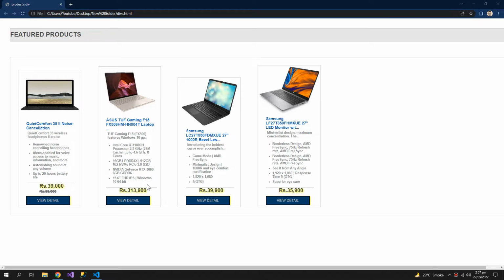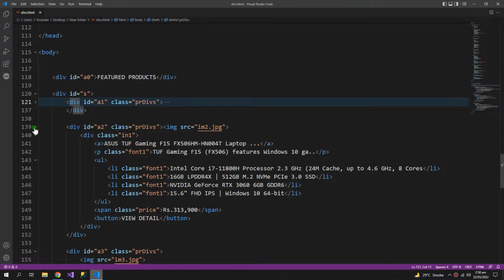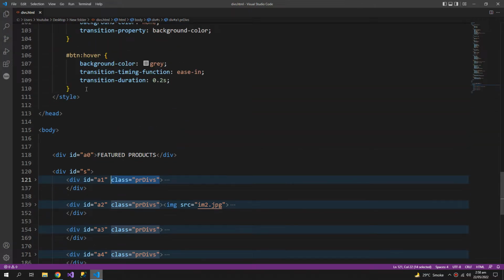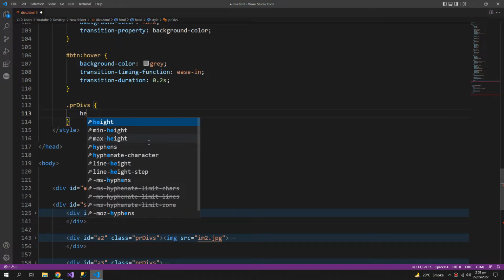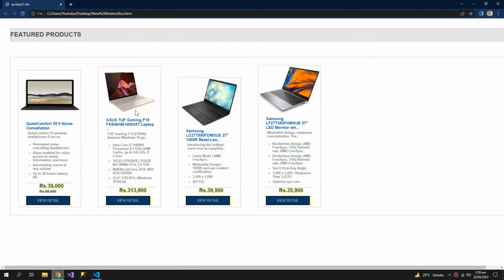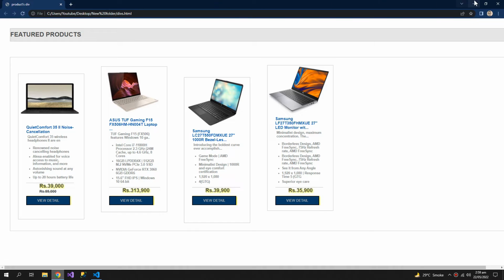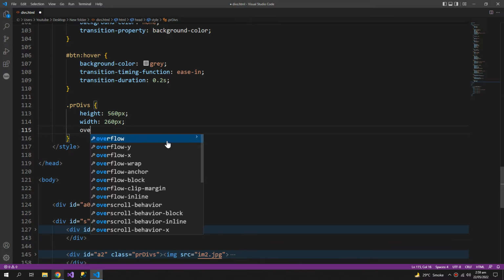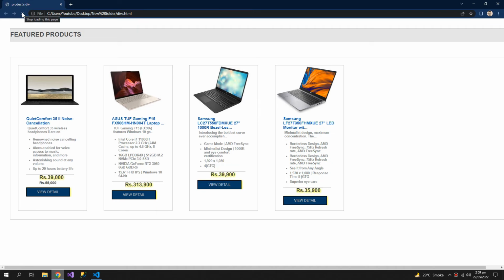Fix Alignment Issue of Divs | divs not aligning on a line axis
fix for divs are not aligning on a line axis
alignment of divs are not correct
how to align div on a line
products not aligning in a straight line issue
card alignment issue not aligning in line

Files shown in the video: (READ THE PINNED COMMENT)